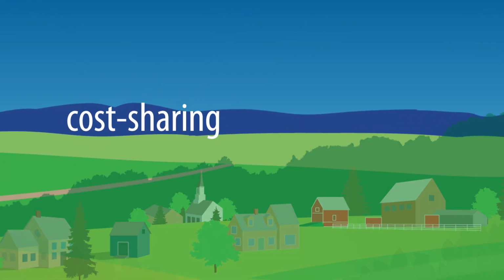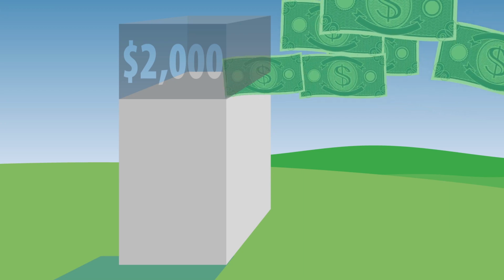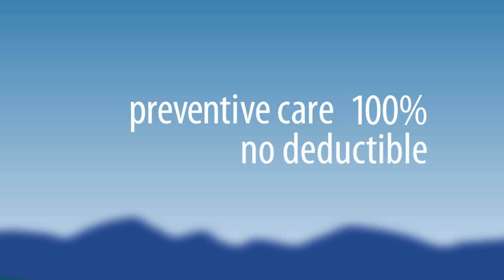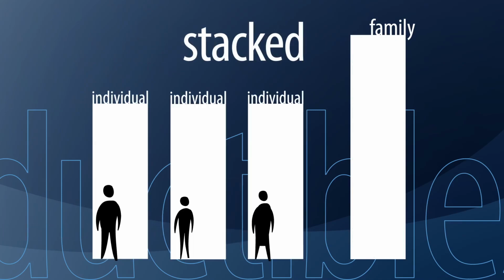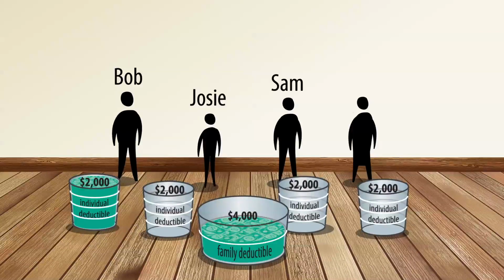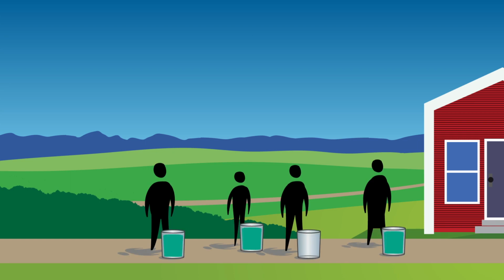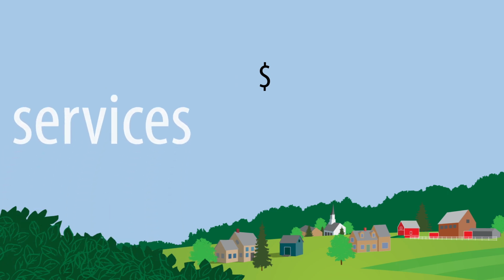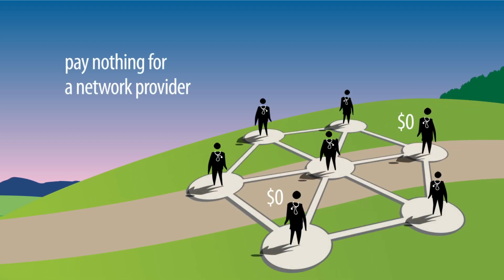Understanding Cost-Sharing (BCBSVT, 2013)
Cost sharing occurs when you pay for part of your health care out of pocket. Generally, the higher your cost-sharing, the lower your premium. So cost-sharing saves you money each month when you pay your premium, but costs you more when you need services. Cost sharing can be required in the forms of deductibles, coinsurance and co-payments.